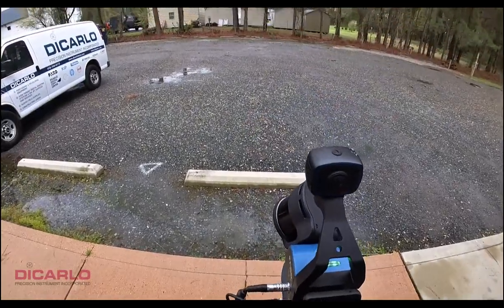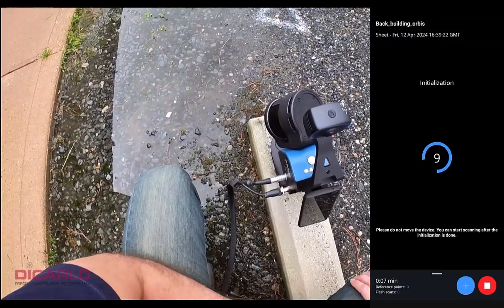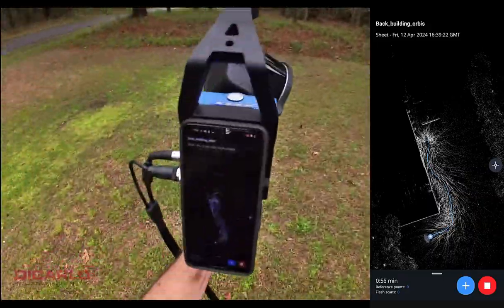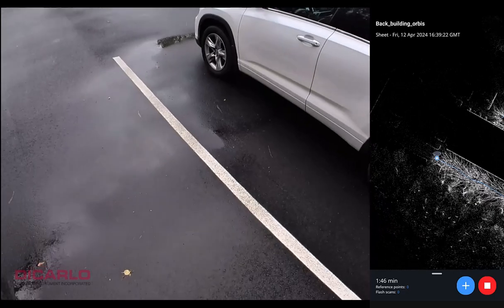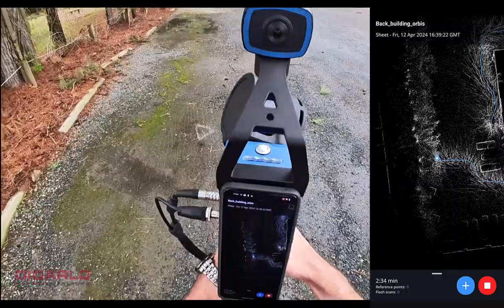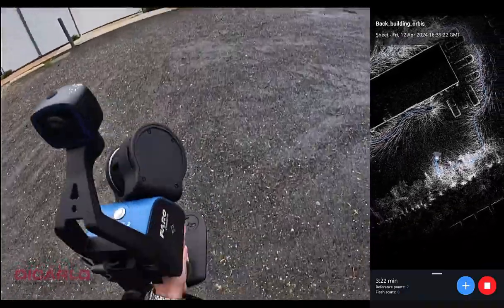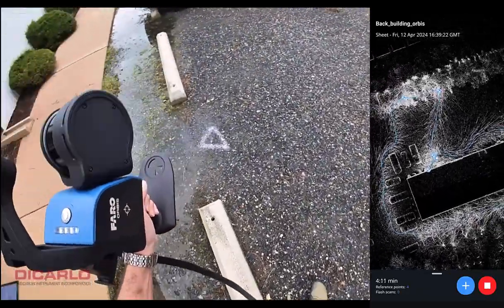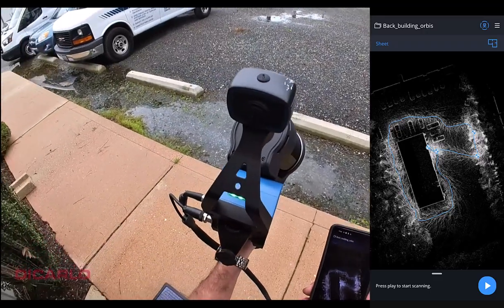(Part 1) FARO Orbis FPV field data collection with control points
Part 1 of my quick field data collection session with the FARO Orbis around our training center. Showcases the speed at which the data is captured. Will follow up with the actual data captured in subsequent video!